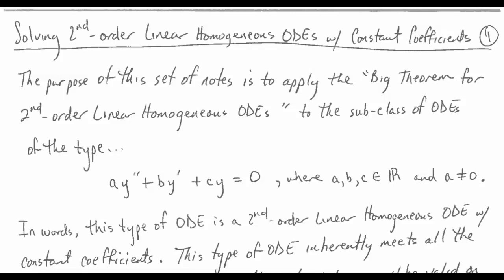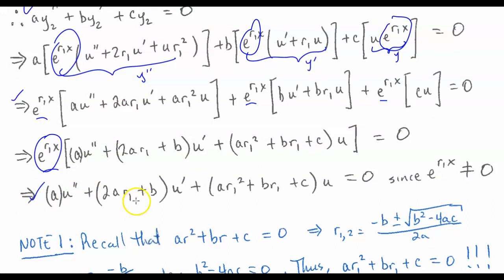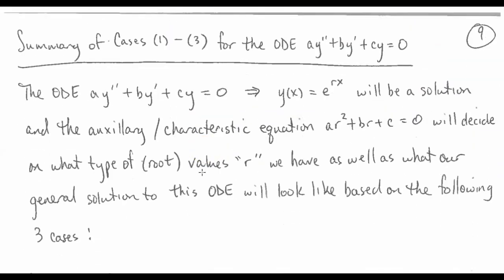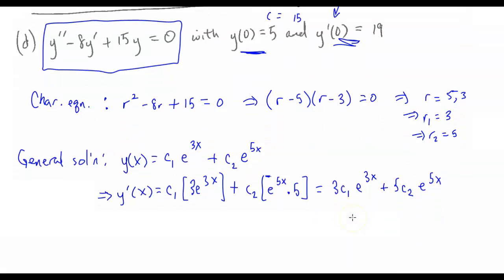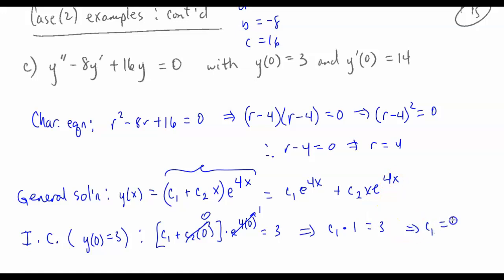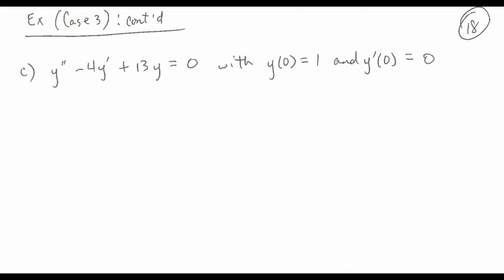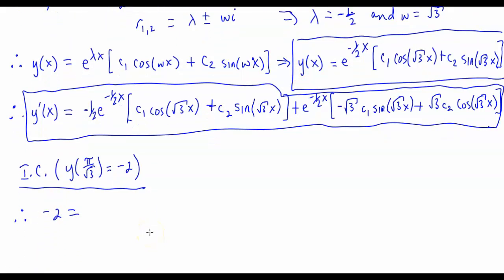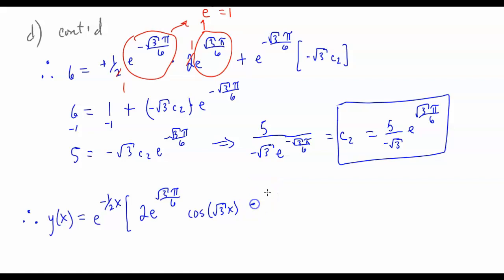Solving Second-Order Linear Homogeneous Equations with Const